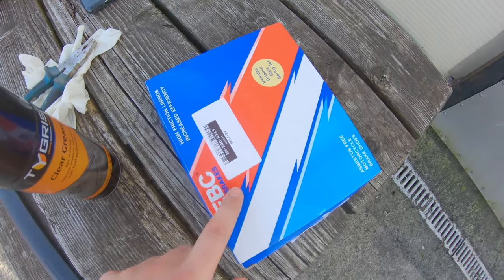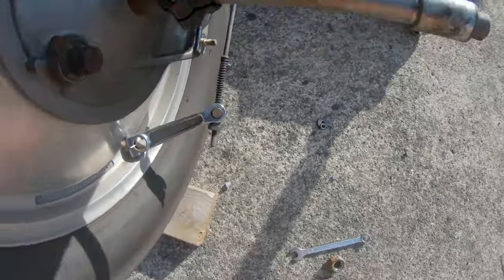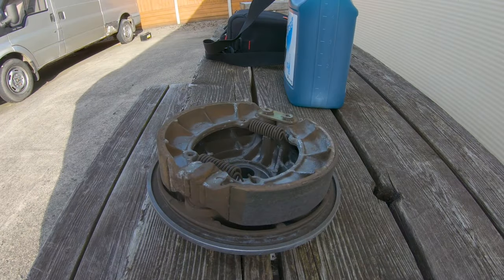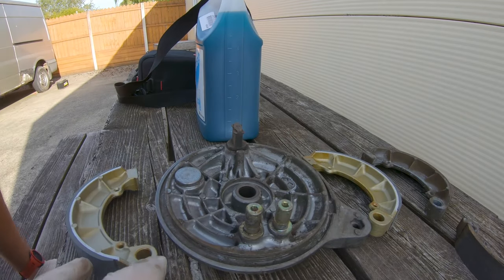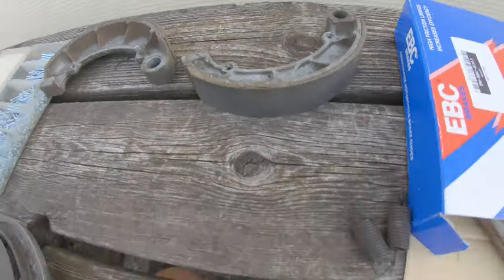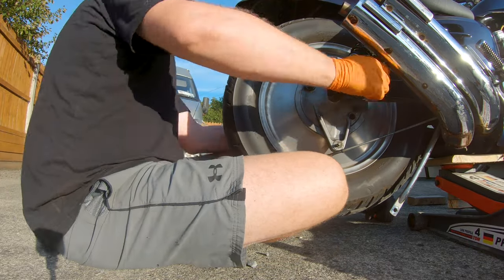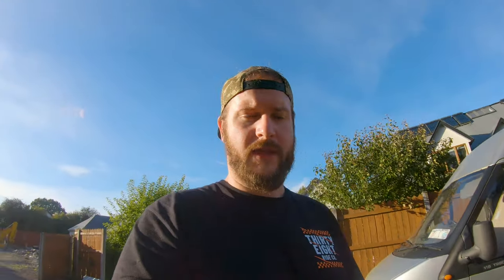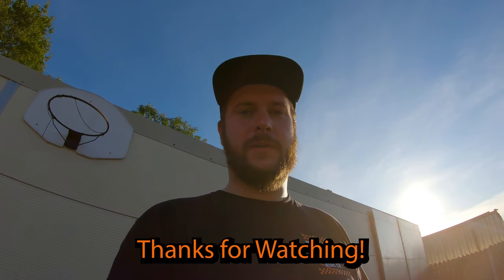Brake Shoes Replacement Honda Super Magna | Rear wheel disassembly and Removal | Magna Upgrades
Today I changed out the rear brake shoes on the Honda Super Magna drum. Actually a fairly straight forward job once you figure out how to jack it up! I fitting asbestos free shoes from EBC, purchased from wemoto who are always great to deal with :) The video also includes the disassembly and removal of the back wheel.

As a bonus there's a cat included and also flybys on the Magna. I hope you enjoy the video!!
Also I started a Blog, make sure you go check it out: thegorillabiker.wordpress.com

About me!

           Richa Gloves

                      Rollei 625
                      Nikon D3500